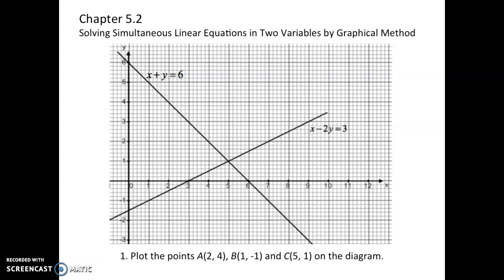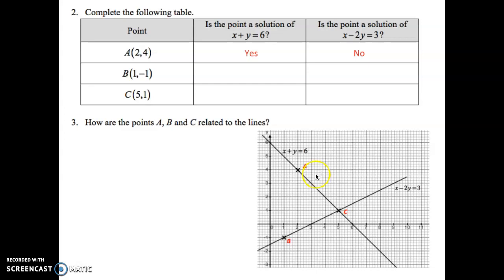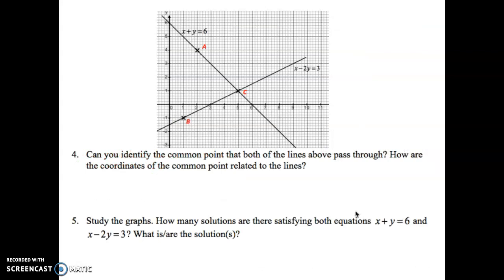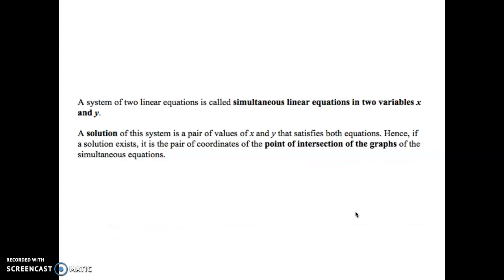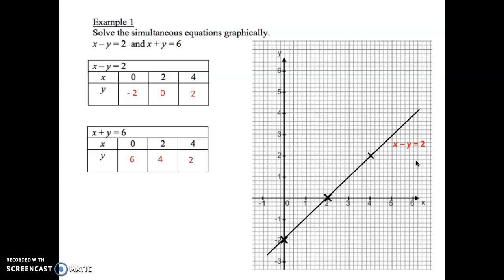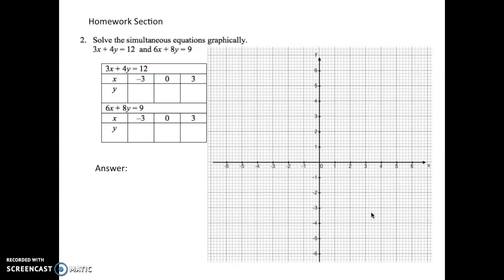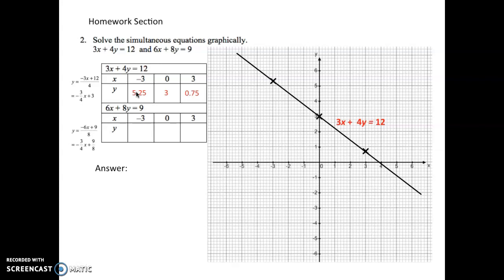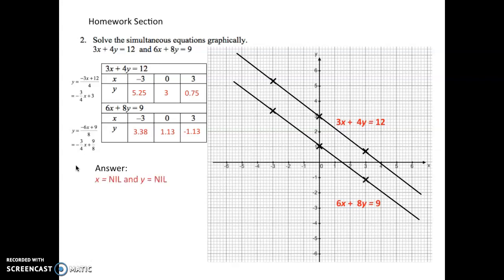2E Maths WS 5.2